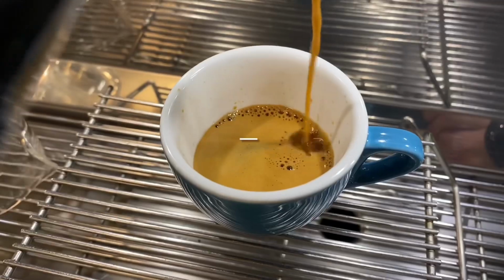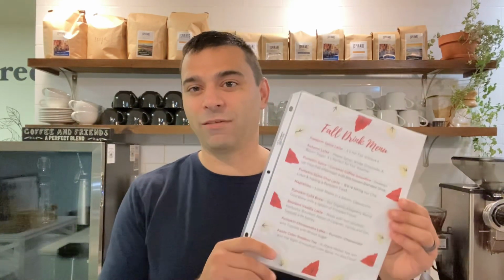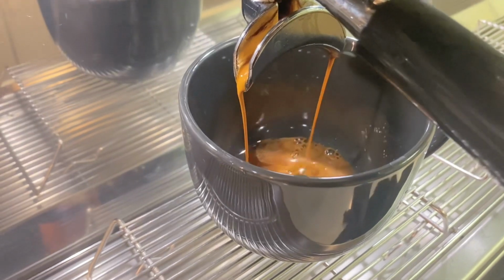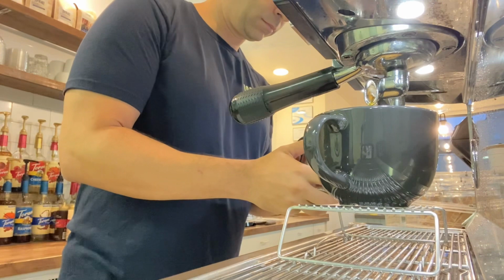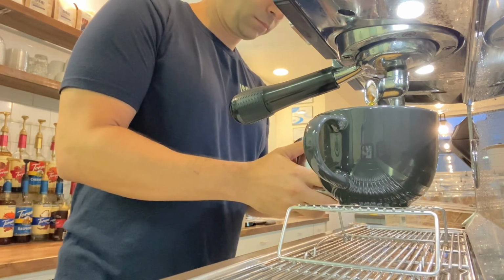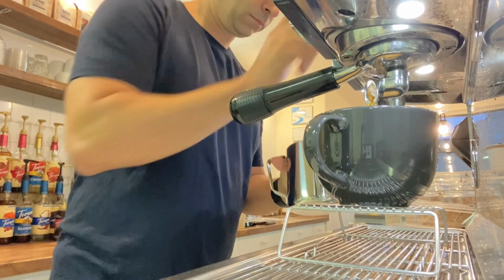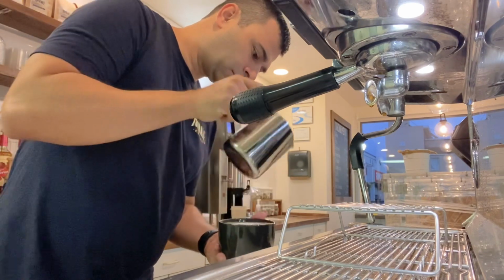How to Make a Pumpkin Spice Latte?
How to make a Pumpkin Spice Latte. We show you how to make a pumpkin spice latte just like a coffeeshop with an espresso machine and Torani Puremade Pumpkin Spice Syrup.

About: CoffeeShop Vibes is a bi-monthly show dedicated to helping enhance your specialty coffeeshop experience. Share our passion for the vibes and nuances of great coffeeshops and coffees. Filmed at one of America's Coolest Coffeeshops, Ispirare Coffeehouse in heart of historic Kittanning PA.